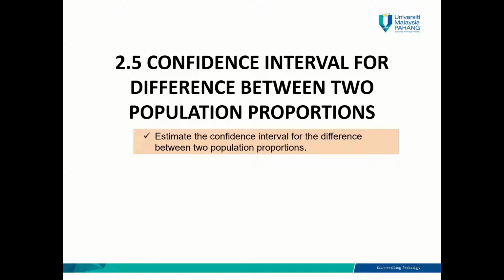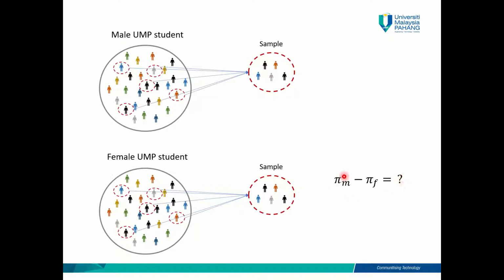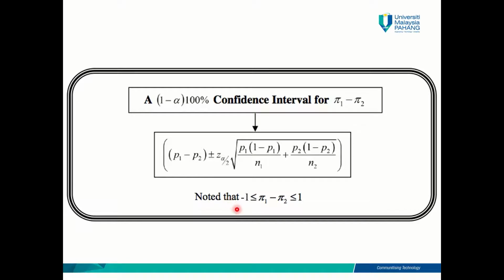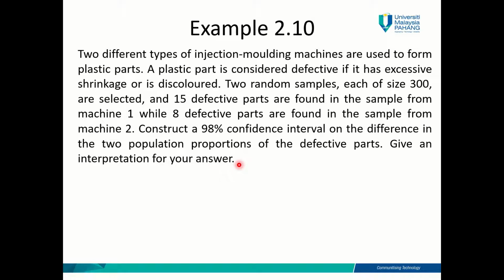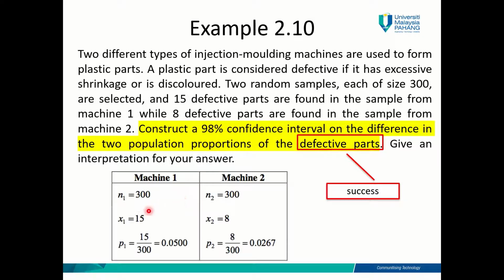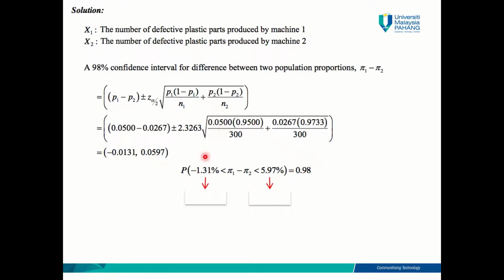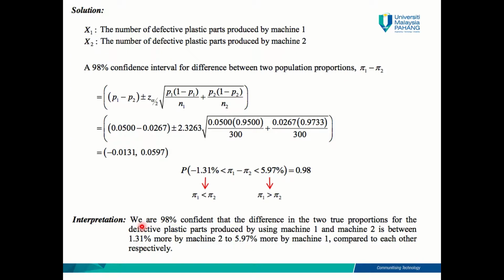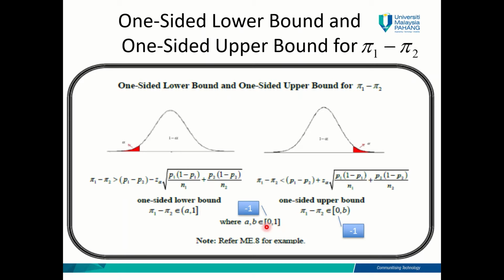Chapter 2.5 :: Confidence Interval for Difference between Two Population Proportions